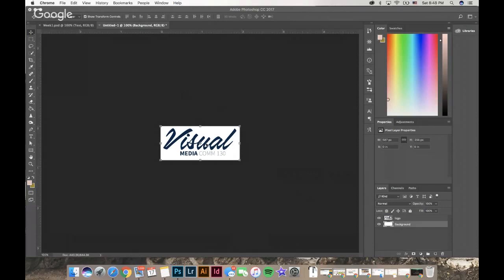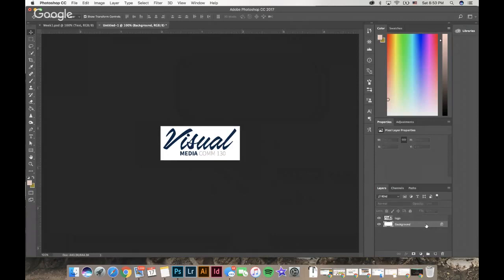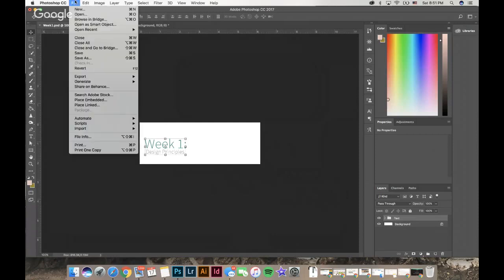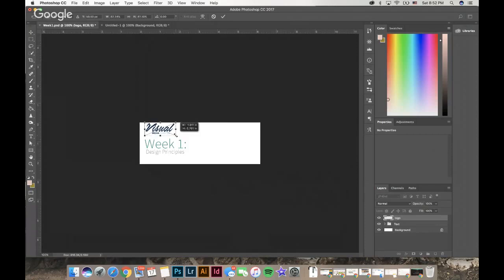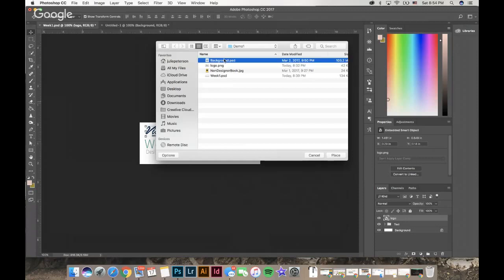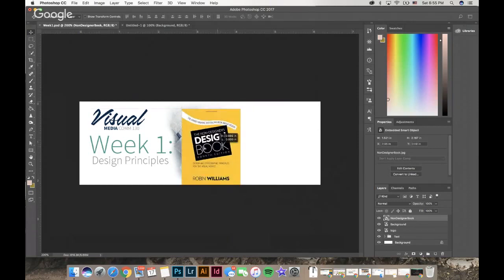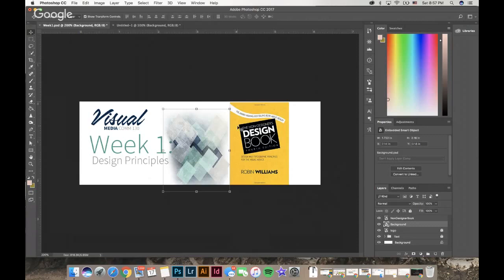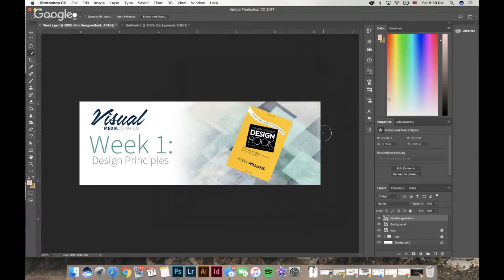Comm 130: Useful Photoshop Videos: Troubleshooting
- Troubleshooting: Can't move images (locked layer, place file, apply the transformation,  move tool, auto select settings, etc)